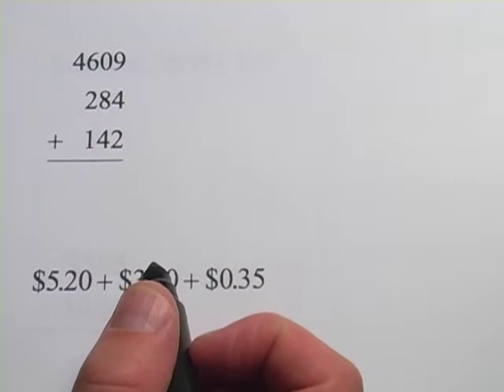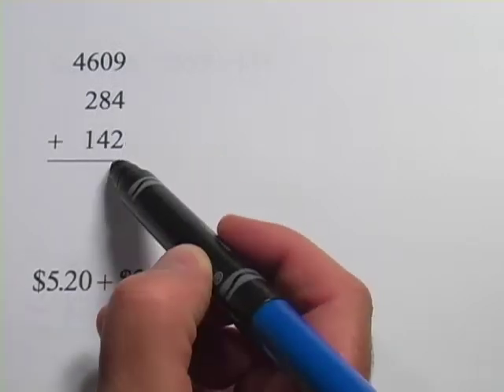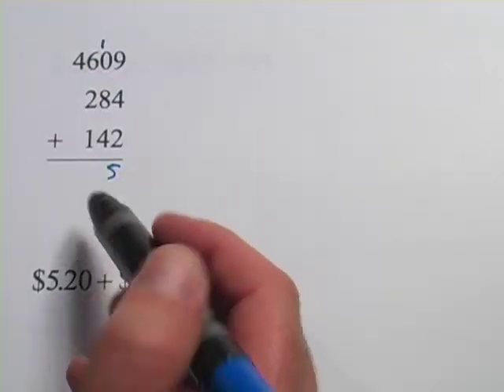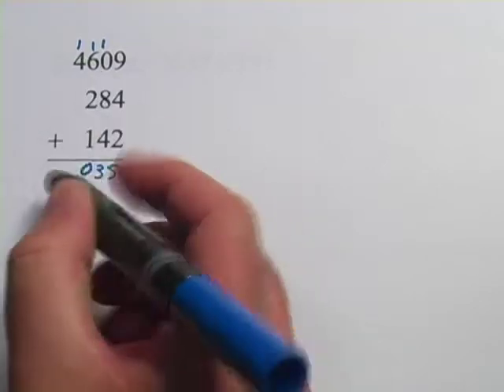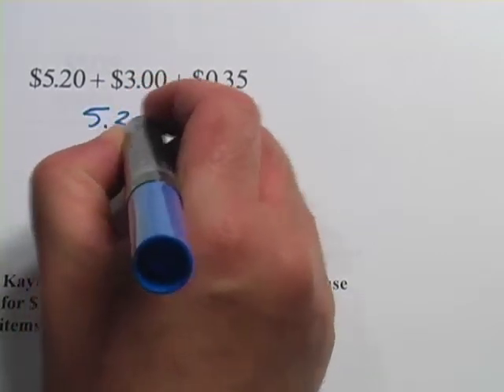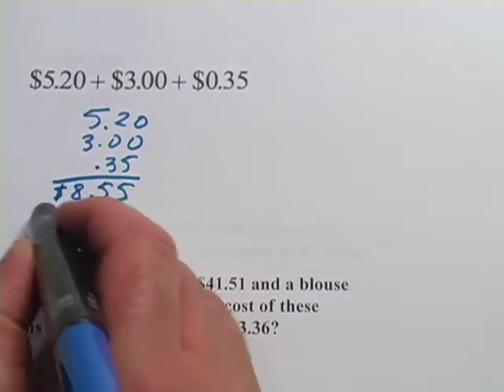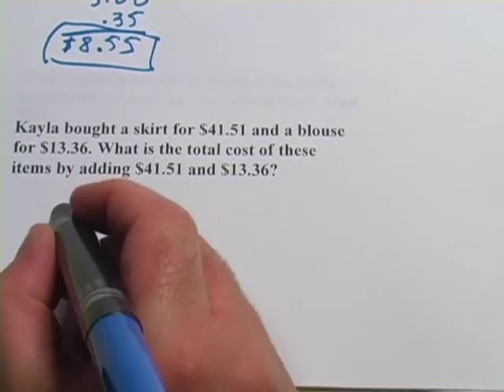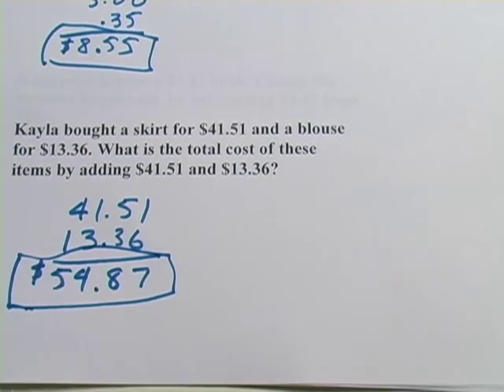Basic Math: Adding Whole Numbers and Money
How to add whole numbers and money.